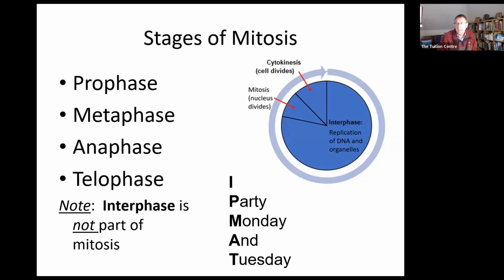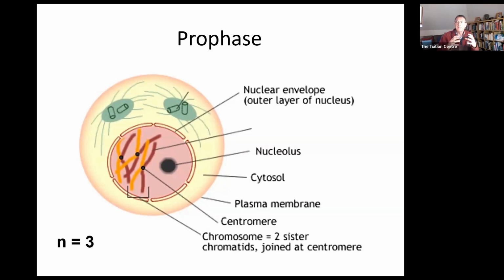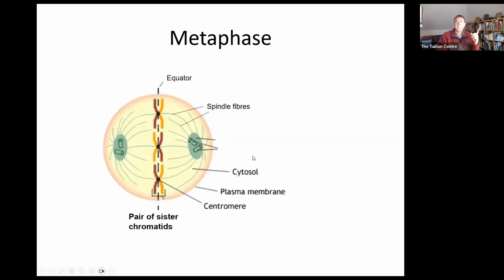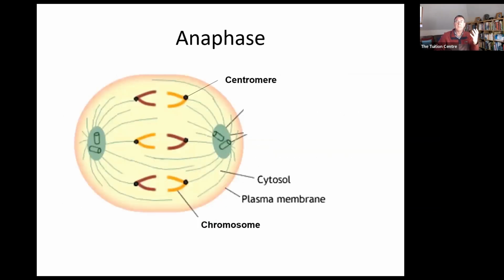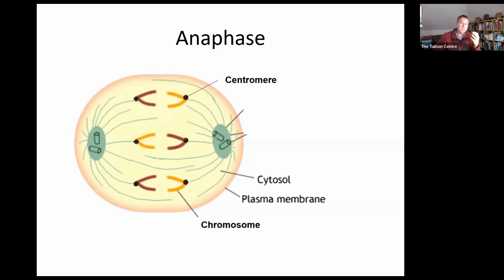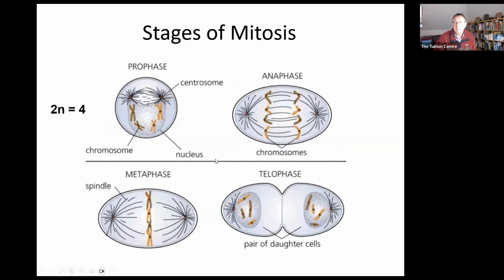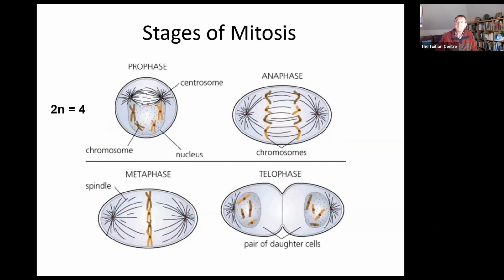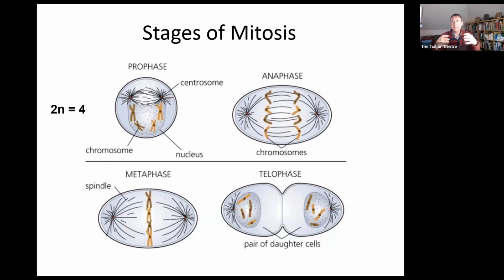DC Biology - The Stages of Mitosis